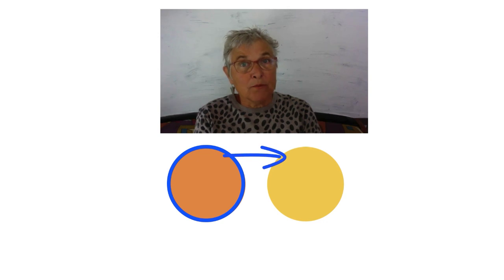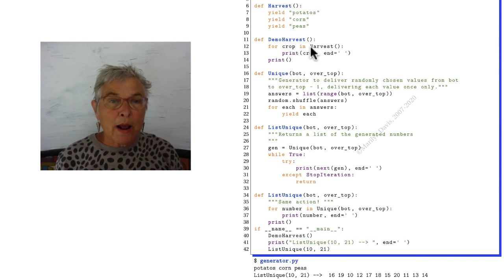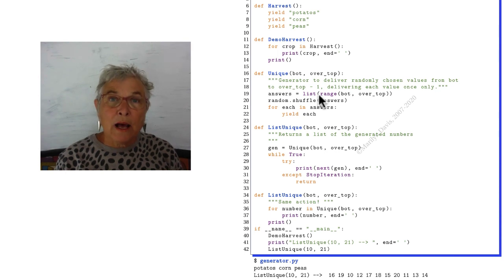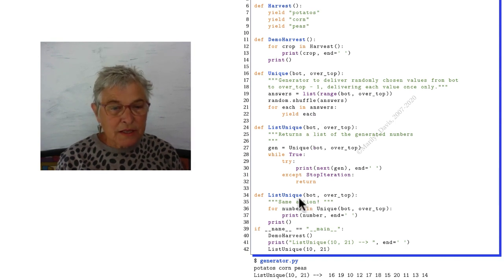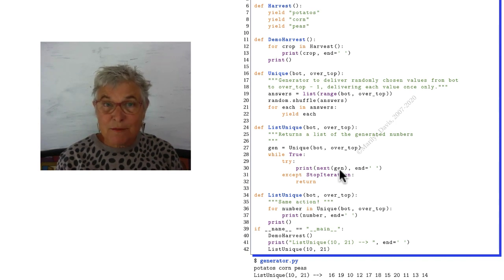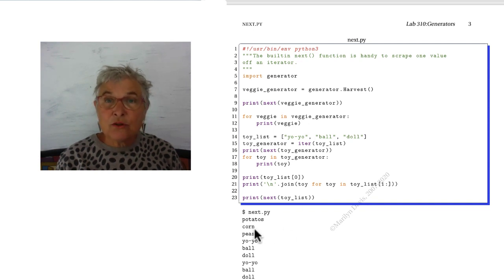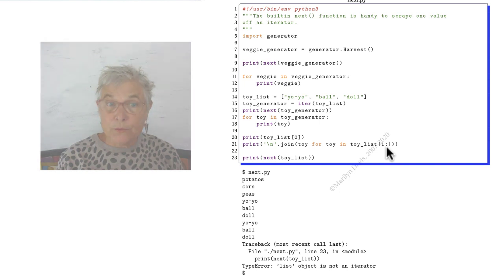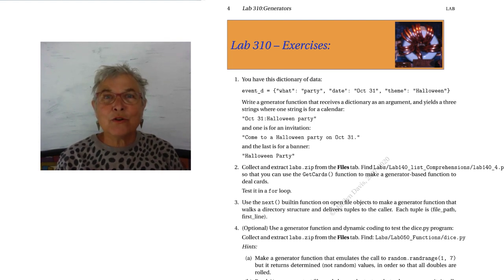Lab310 Generators lecture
Generators to generate your answers, to be used in a for-loop.